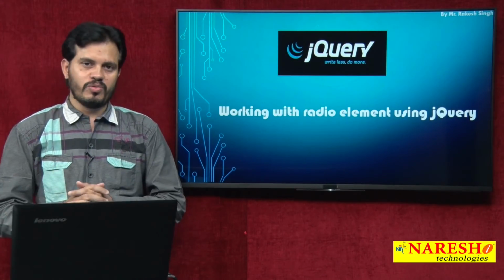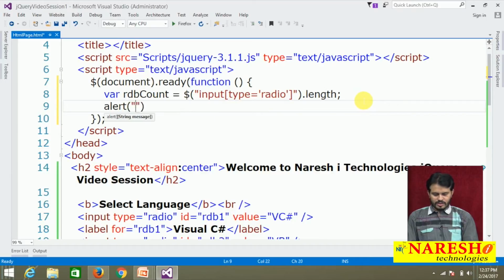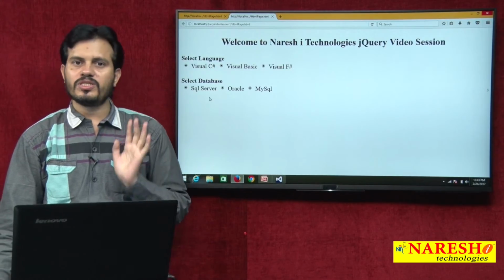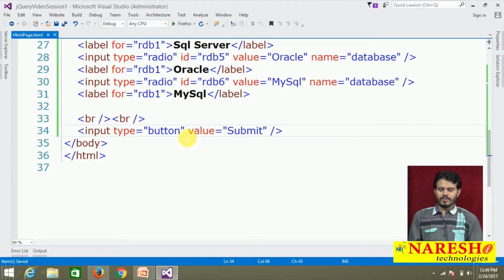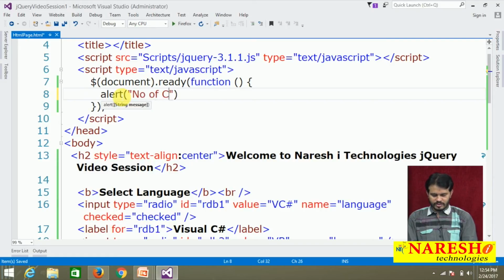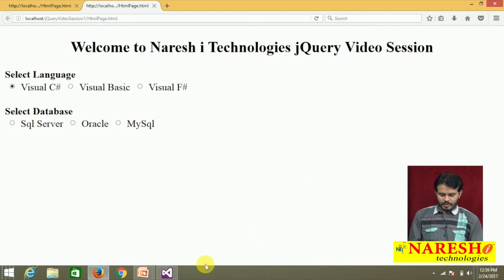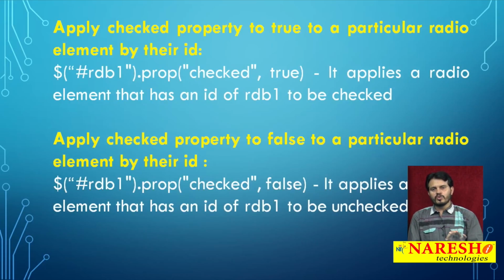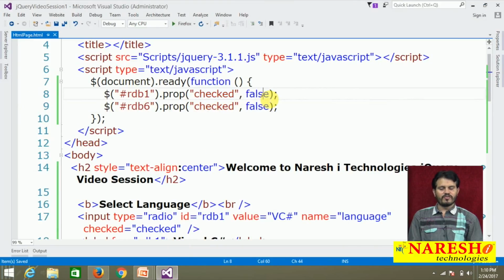Working with radio element using jQuery | jQuery Tutorial | Naresh IT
Working with radio element using jQuery